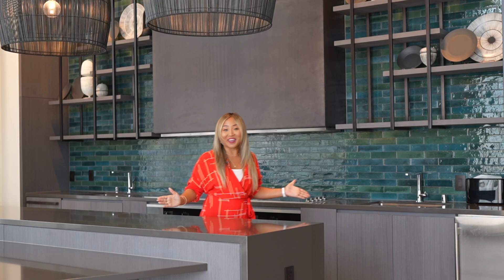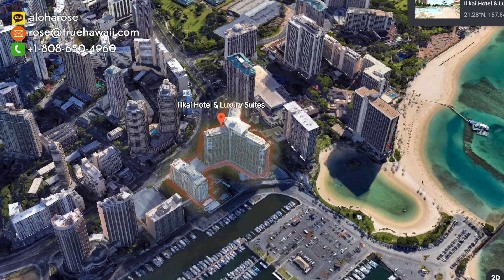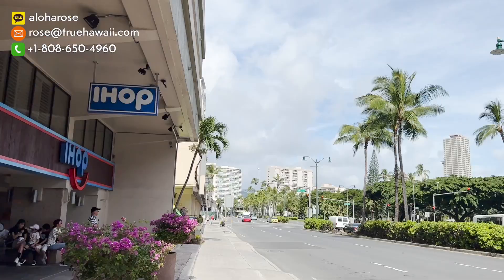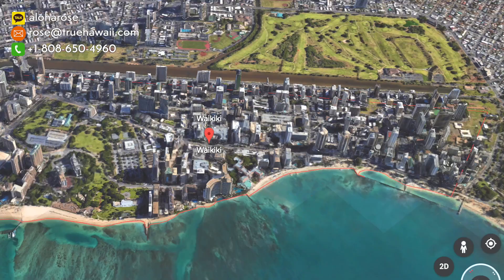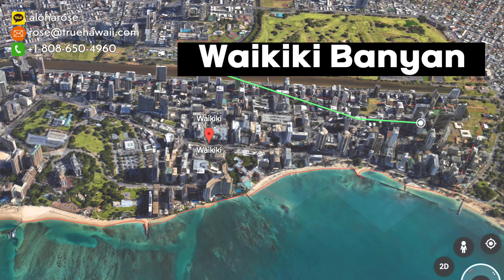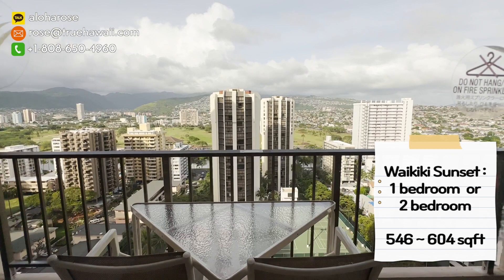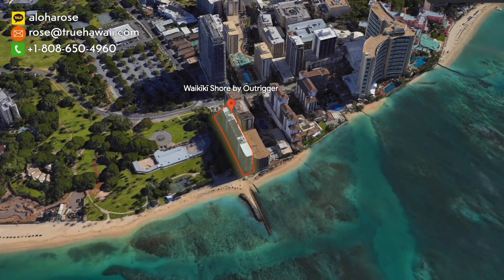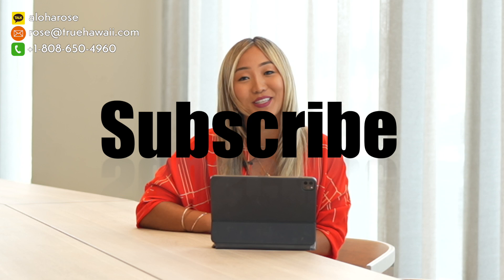TOP 6 Hawaii Short Term Rental Airbnb with full kitchens! Great for travel and Great for investment!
ALOHA 🌸
This is your True Hawaii real estate agent, Rose Jang.
In this video, let’s learn about 6 accommodations in Waikiki! These 6 accommodations are my recommendations for those who are looking to find airbnb to stay during your visit here, or for those who are looking to buy and invest and do the airbnb business!

✅ Ilikai
1777 ala moana blvd

✅ Waikiki Beach Tower
2470 Kalakaua Ave

✅ Palms at Waikiki
1850 Ala Moana Blvd

✅ Waikiki Banyan
201 Ohua Ave

✅ Waikiki Sunset
229 Paokalani Ave

✅ Waikiki Shores
2161 Kalia Rd